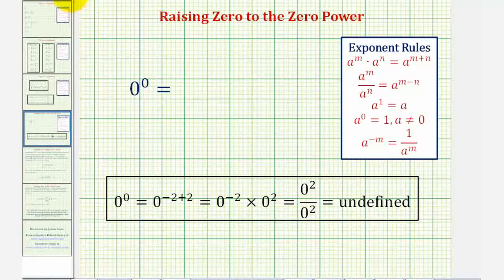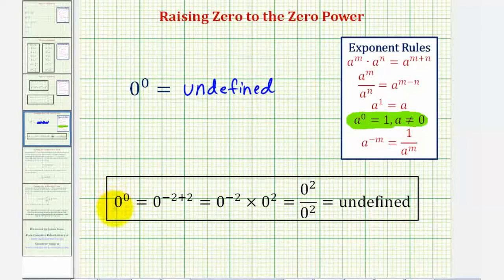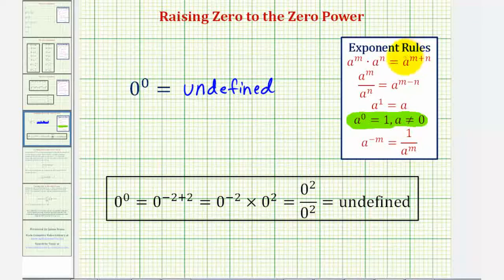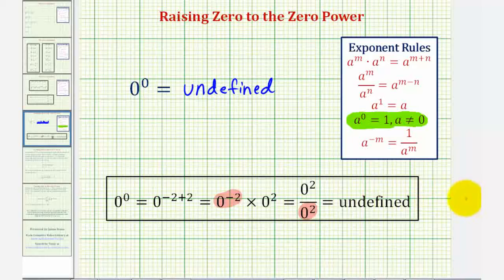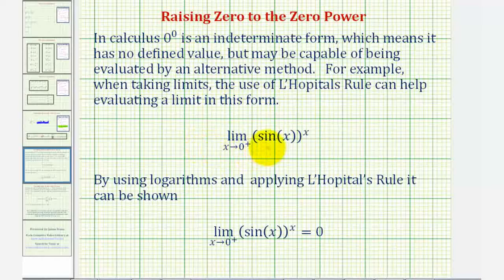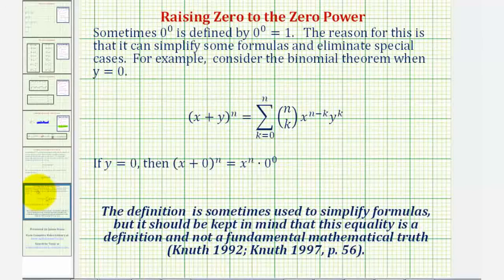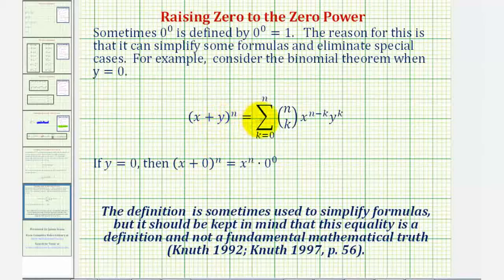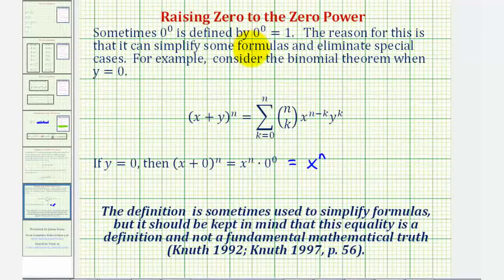MATHEMATICS-THIS IS WHY ZERO RAISED TO THE POWER OF ZERO IS NOT ONE(0°NOT1)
MATHEMATICS SIMPLE STEPS.